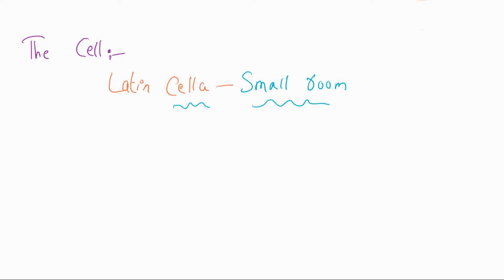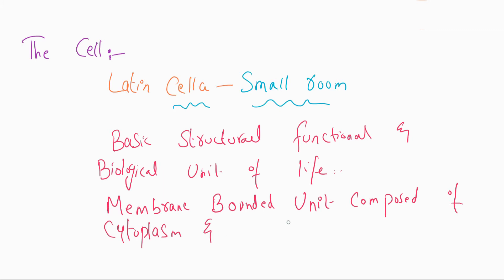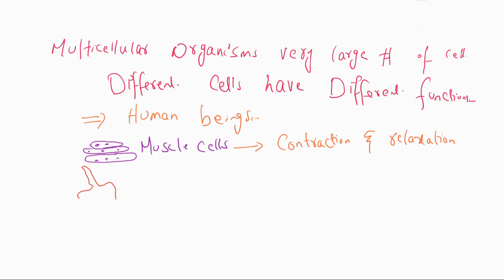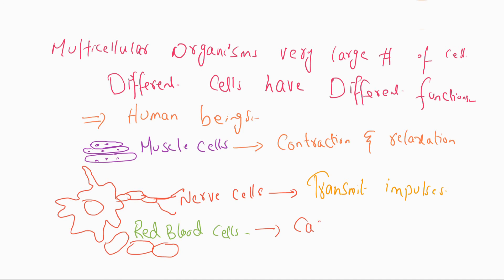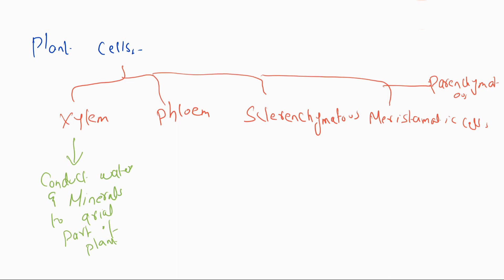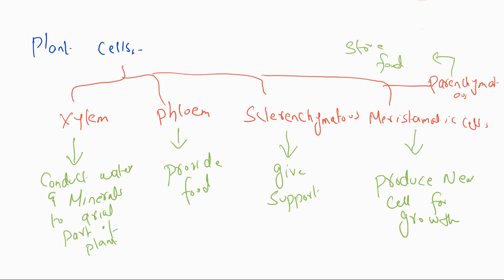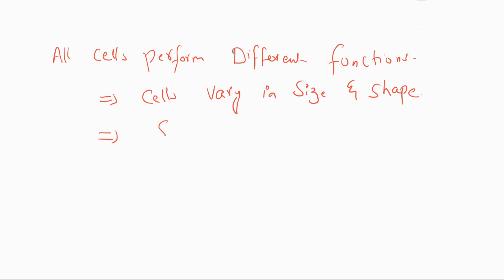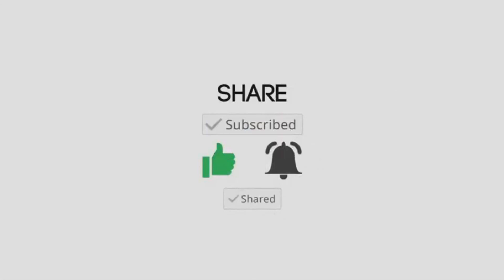An Introduction to The Cell in Hindi / Urdu | Basic Biology for Beginners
A brief easy to understand introduction to the cell (the unit of life) in hindi / urdu language. The function of human, plant and animal cells for middle school and high school biology.